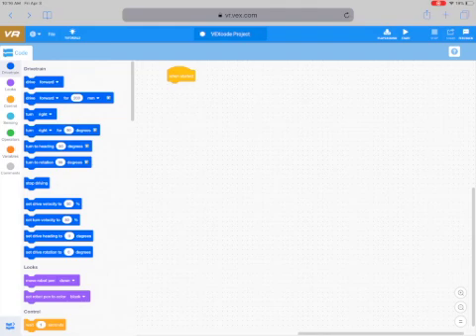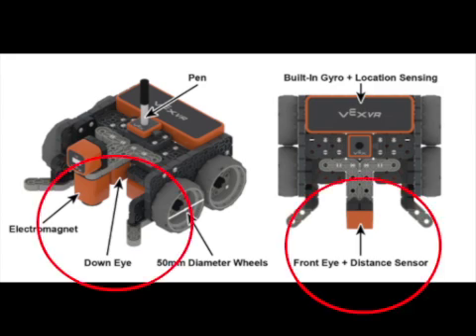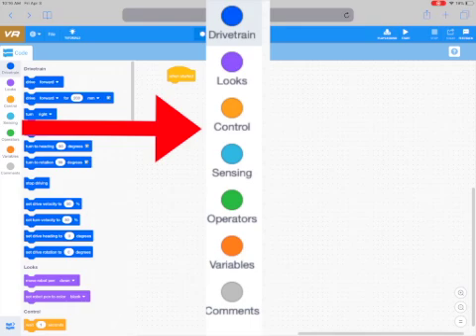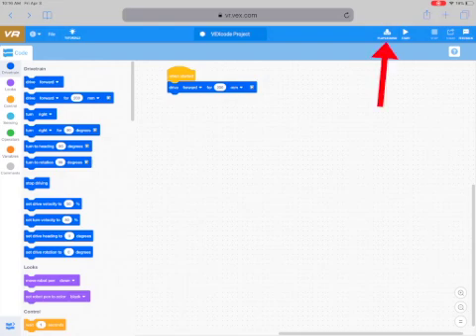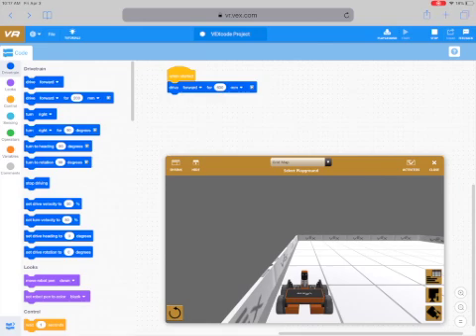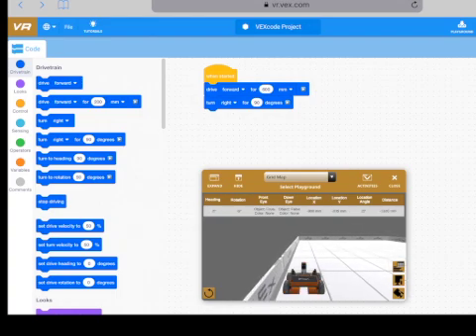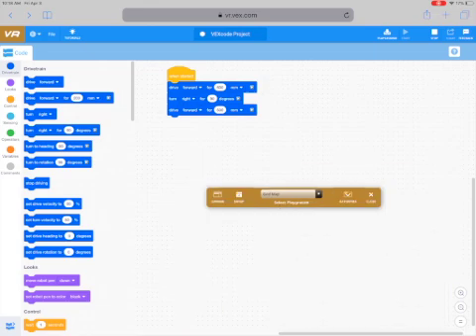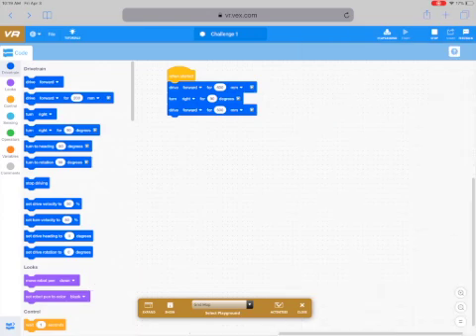Introduction to VEXcode VR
This video introduces students to the VEXcode VR environment. Here are the edited challenges we are using in Tustin Unified School District with our middle school robotics students.